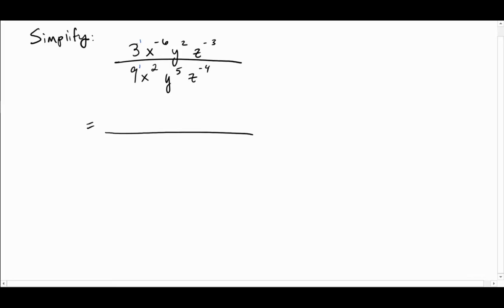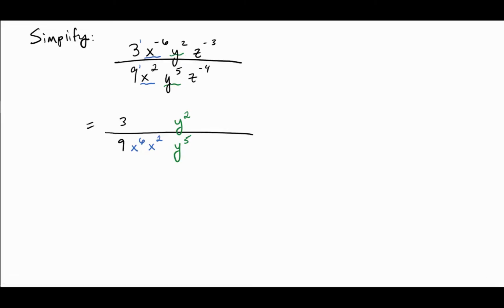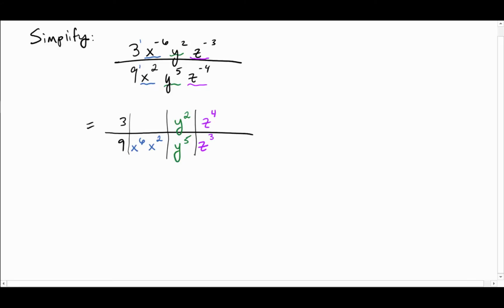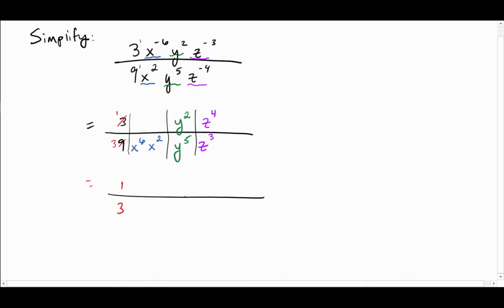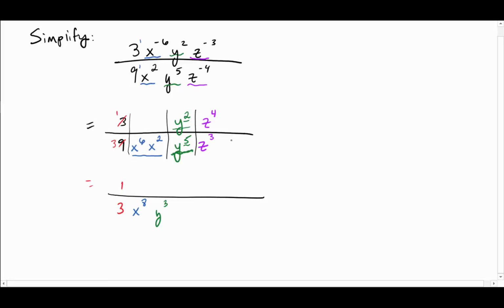Simplifying Exponential Quotients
Let me show give you some tips for dealing with rational expressions (fractions) and simplifying their exponents.